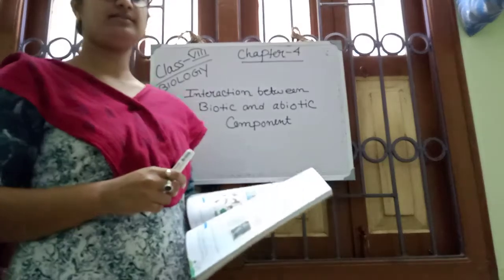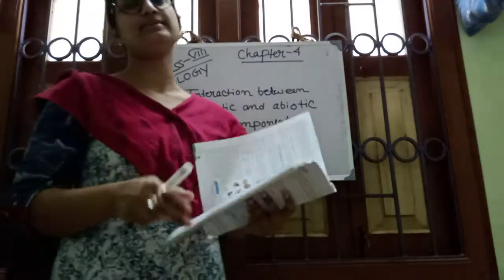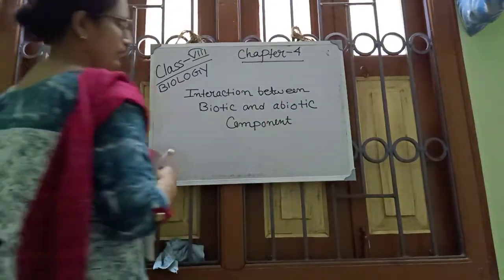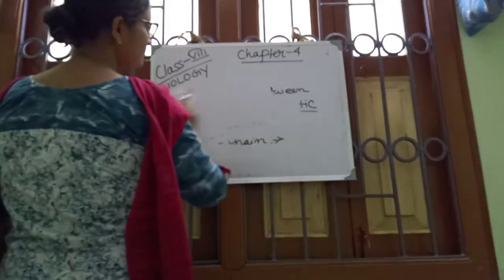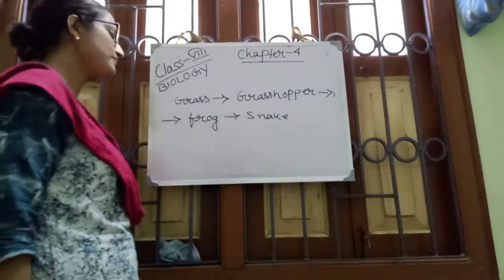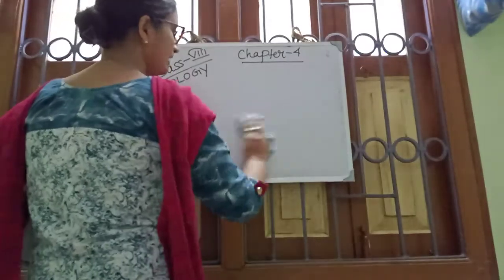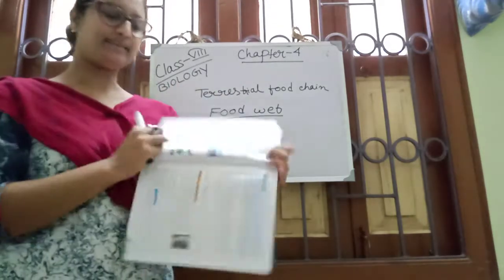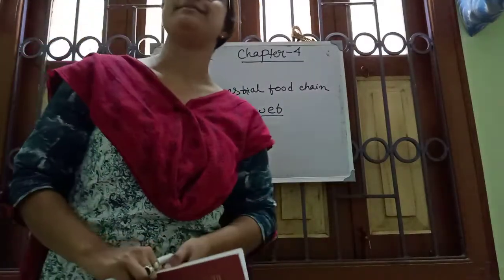Class - 8 ( Biology), chapter - 4